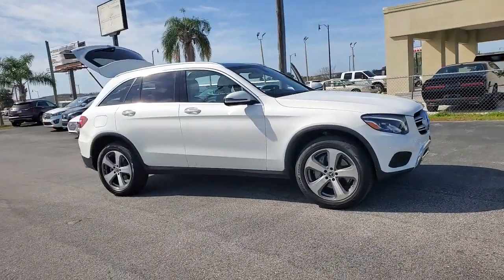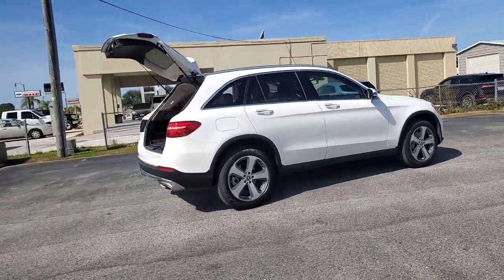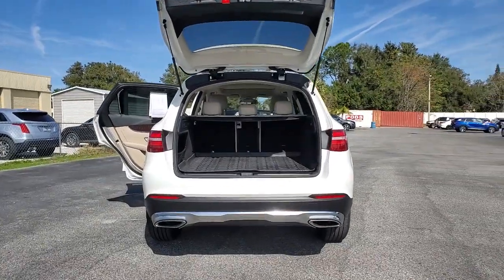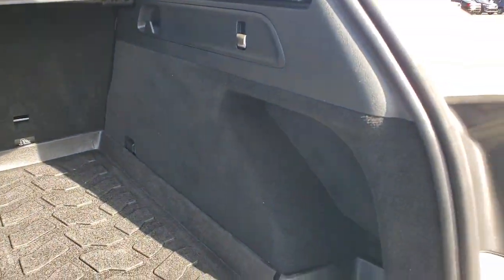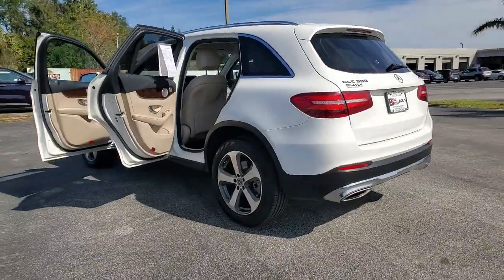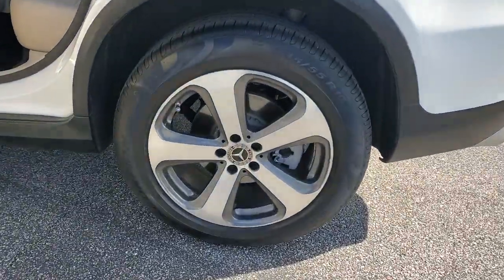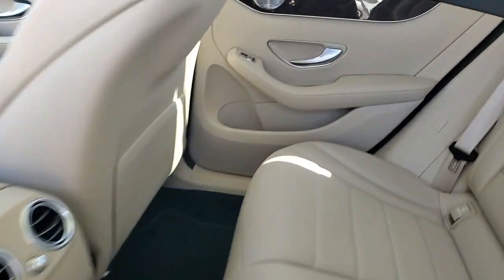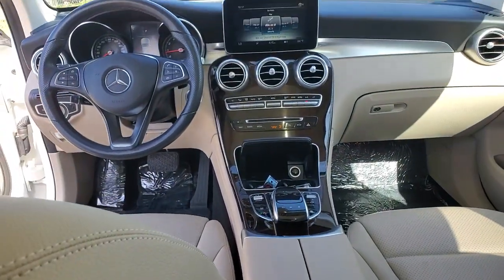2019 Mercedes-Benz GLC The Villages, Clermont, Mt Dora, Ocala K230416A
designo Diamond White Metallic Used 2019 Mercedes-Benz GLC GLC 300 available in 9039 U.S. 441, Leesburg, Florida at Bill Bryan Kia. Servicing the Villages, Clermont, Mt. Dora, Ocala, FL area.

9039 U.S. 441

*KEYLESS ENTRY*.4-Wheel Disc Brakes 6 Speakers ABS brakes Adaptive suspension Air Conditioning Alloy wheels AM/FM radio Anti-whiplash front head restraints Audio 20 w/Single CD Auto tilt-away steering wheel Auto-dimming door mirrors Auto-dimming Rear-View mirror Automatic temperature control Axle Ratio: TBA Brake assist Bumpers: body-color CD player Child-Seat-Sensing Airbag Delay-off headlights Driver door bin Driver vanity mirror Dual front impact airbags Dual front side impact airbags Electrically Adjustable Passenger Seat Electronic Stability Control Emergency communication system: mbrace Exterior Parking Camera Rear Four wheel independent suspension Front anti-roll bar Front Bucket Seats Front Center Armrest Front dual zone A/C Front reading lights Fully automatic headlights Garage door transmitter: Homelink Genuine wood dashboard insert Genuine wood door panel insert Heated door mirrors Heated Front Bucket Seats Heated front seats Illuminated entry Knee airbag Leather steering wheel Low tire pressure warning MB-Tex Upholstery Memory seat Occupant sensing airbag Outside temperature display Overhead airbag Overhead console Panic alarm Passenger door bin Passenger vanity mirror Power door mirrors Power driver seat Power Liftgate Power passenger seat Power steering Power windows Premium audio system: COMAND Radio data system Rain sensing wipers Rear anti-roll bar Rear fog lights Rear reading lights Rear seat center armrest Rear window defroster Rear window wiper Remote keyless entry Roof rack: rails only Security system Speed control Speed-sensing steering Split folding rear seat Steering wheel memory Steering wheel mounted audio controls Tachometer Telescoping steering wheel Tilt steering wheel Traction control Trip computer Turn signal indicator mirrors Variably intermittent wipers Weather band radio and Wheels: 18 5-Spoke (R31)Dealer Document Processing Fee of $999 -- this charge represents cost and profit to the dealer for items such as inspections cleaning and adjusting vehicles and preparing documents related to the sale. Certification optional on all PreCertified vehicles at an additional cost of $799.Recent Arrival!